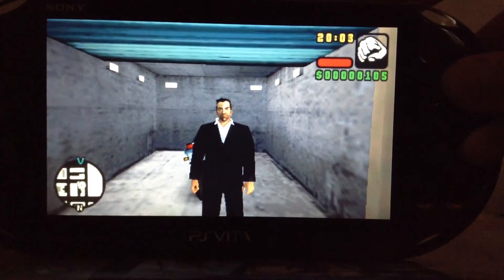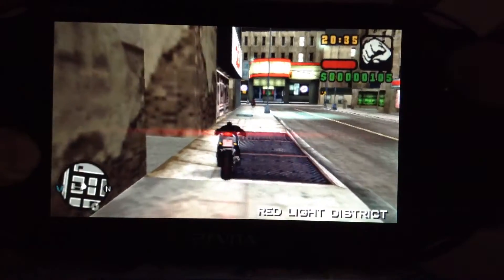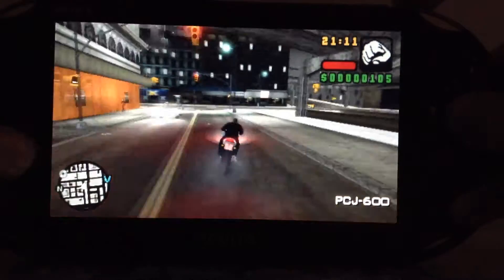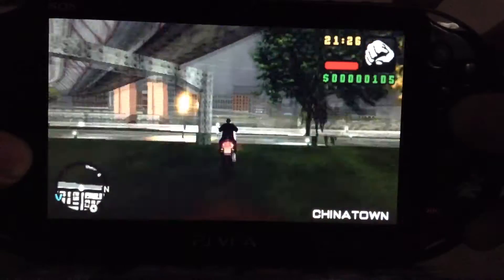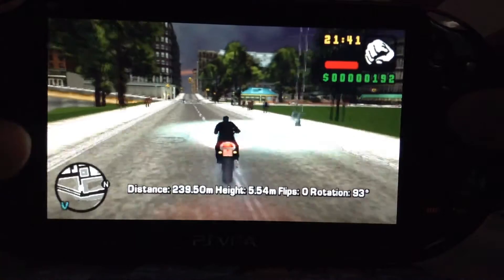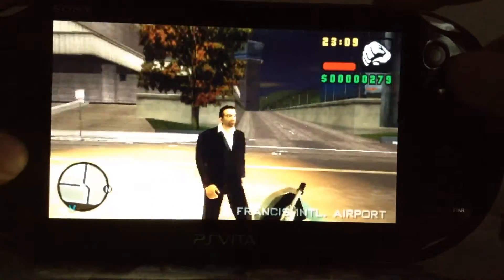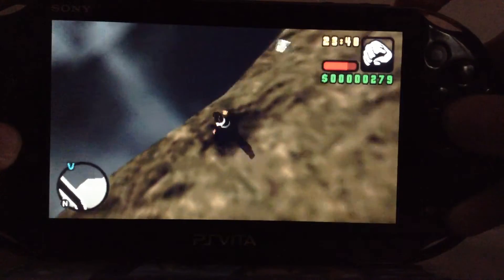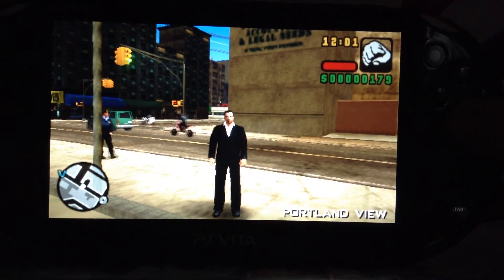Gta liberty city stories: how to get to other islands early